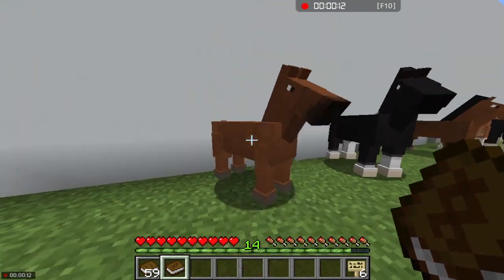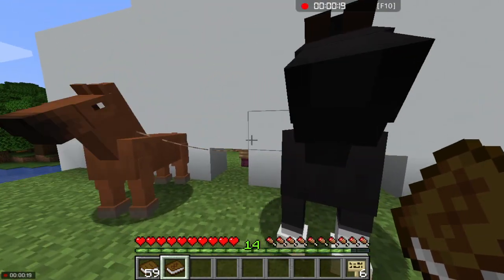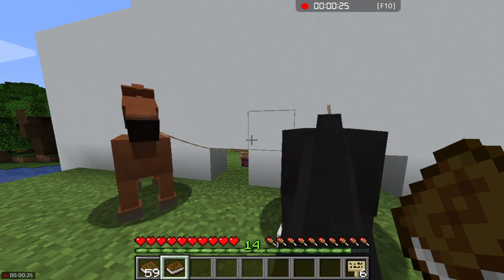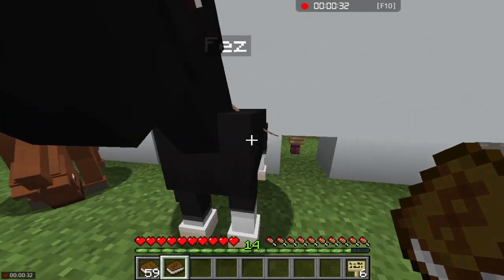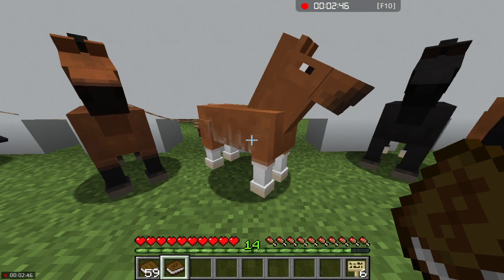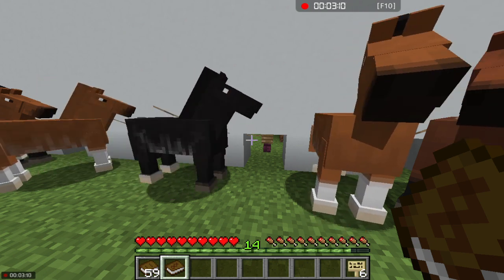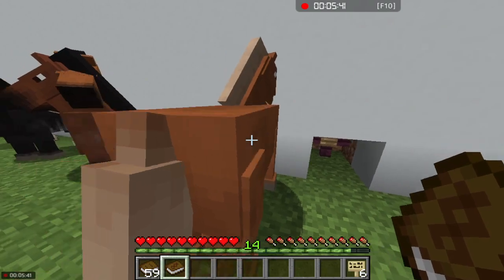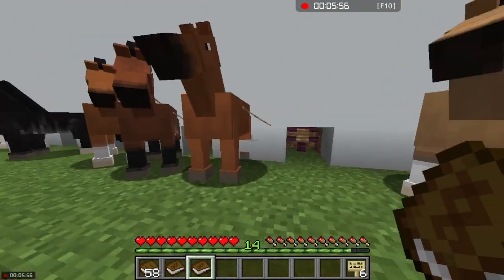Minecraft Horse Genetics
Realistic Horse Genetics Mod for Java Minecraft and some of the confusing genes I've seen. Looking for help in identifying genes/colors.